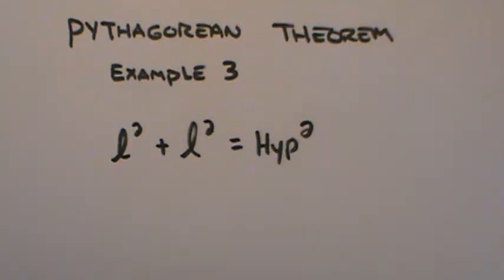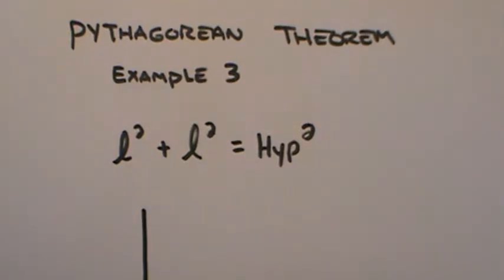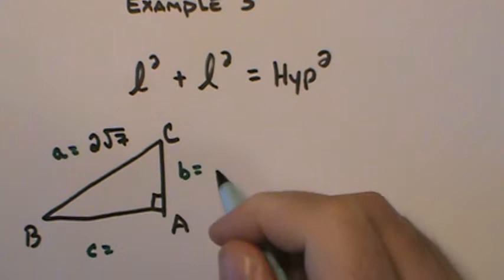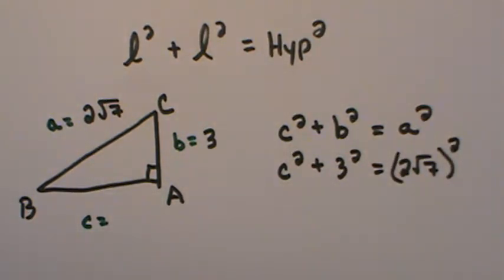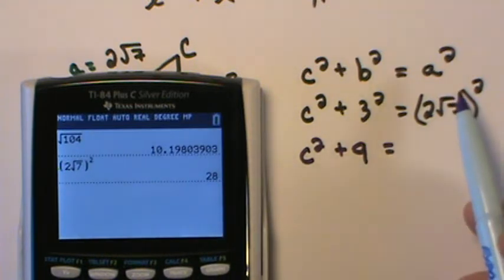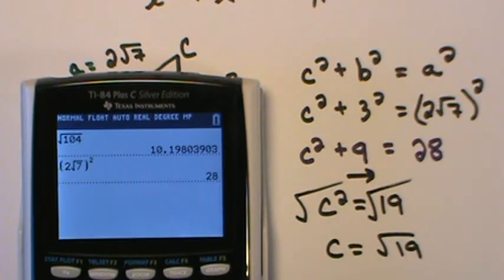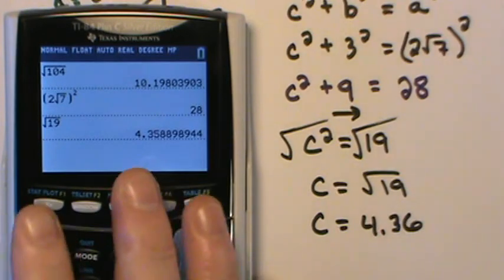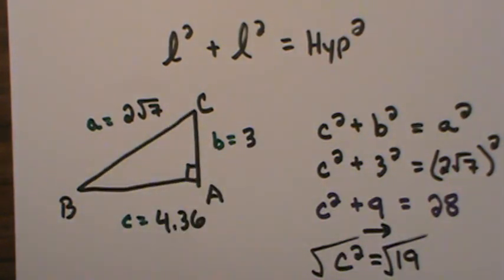Pythagorean Theorem (Example 3)